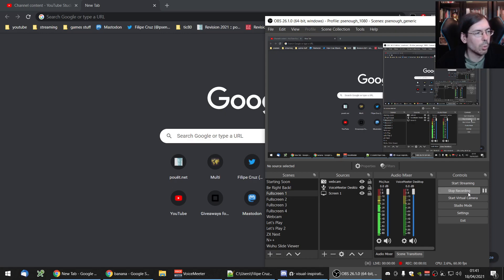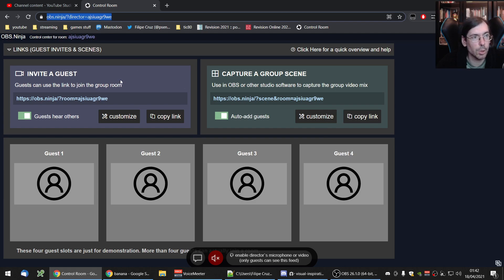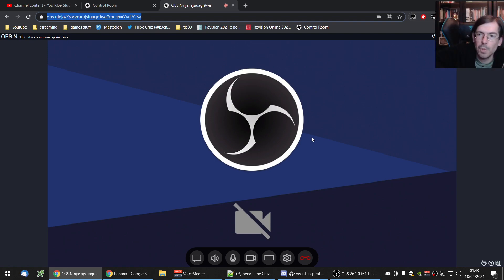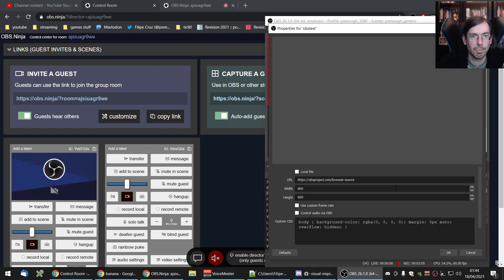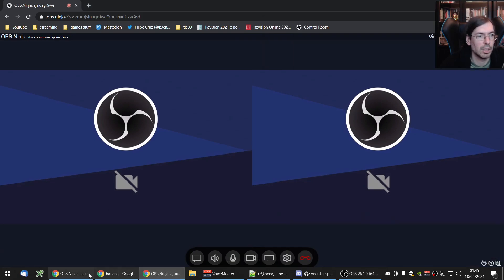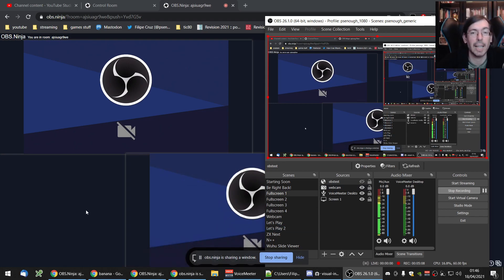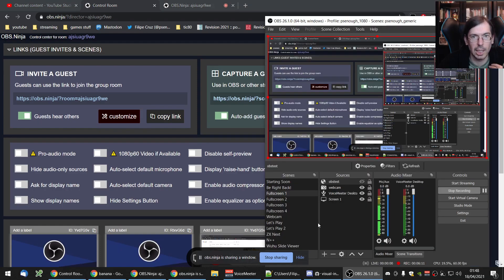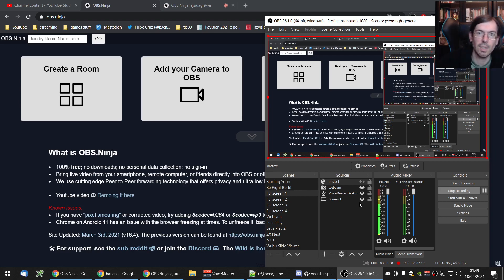Crash course in what obs.ninja can do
I been using obs.ninja to organize some of my livestream events and it seems a really robust piece of software. Some folks asked me about it, what it was, what can it do and how easy it is to setup, so here is a short video documenting that.

Summarily, obs.ninja allows you to do peer to peer video conference calling directly in your browser, with a director view to control some things, and an easy integration with obs that immensely facilitates recording or streaming.